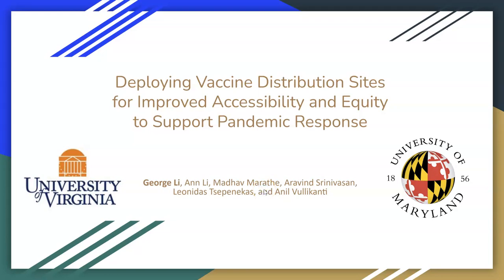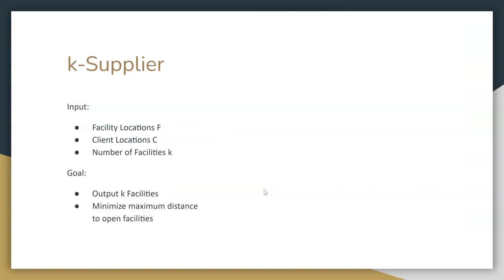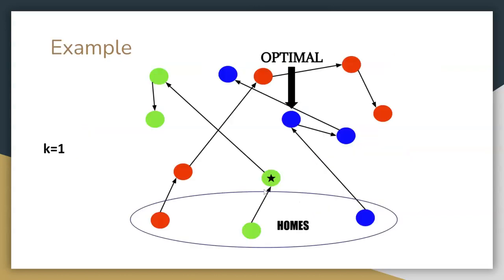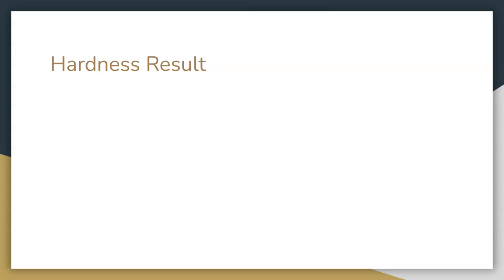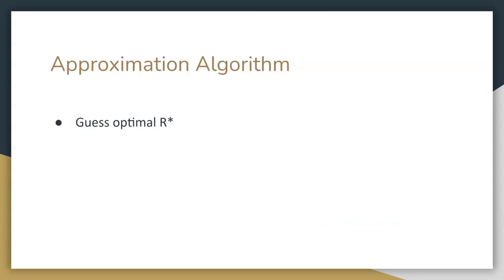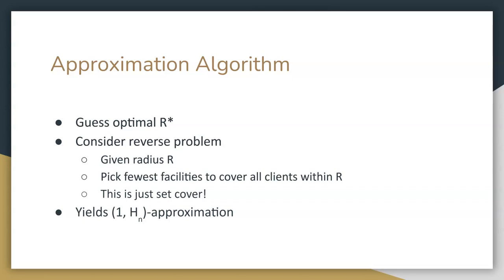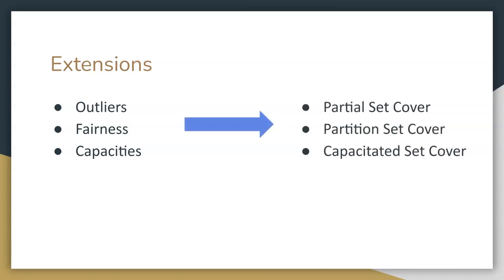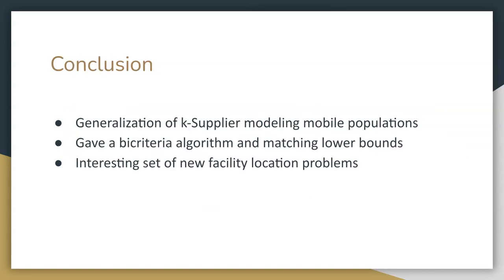AAMAS 2022 Paper: Deploying Vaccine Distribution Sites for Improved Accessibility and Equity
Our paper, Deploying Vaccine Distribution Sites for Improved Accessibility and Equity to Support Pandemic Response, was published in AAMAS 2022.